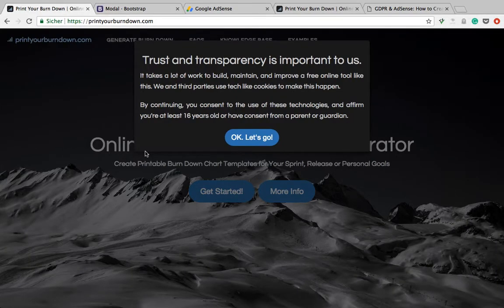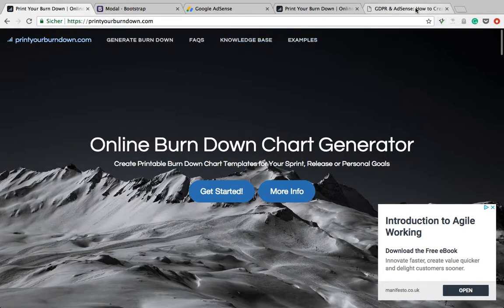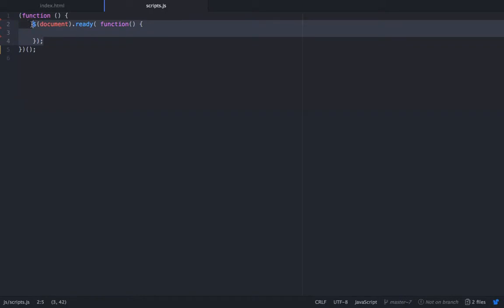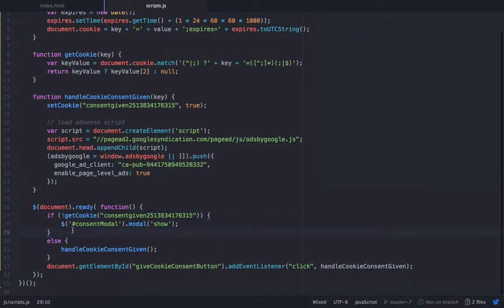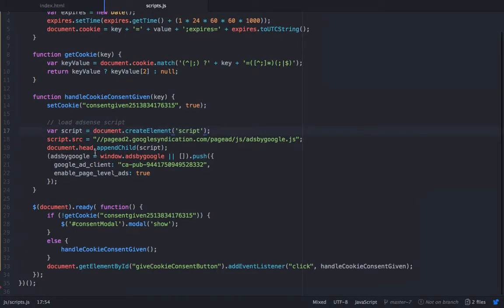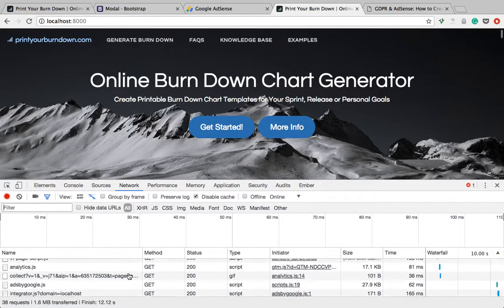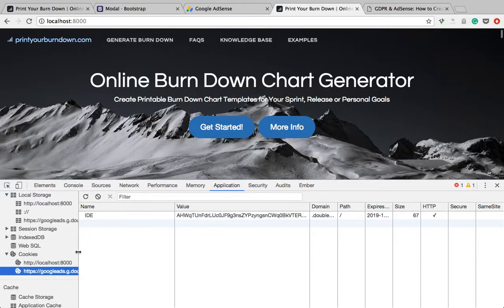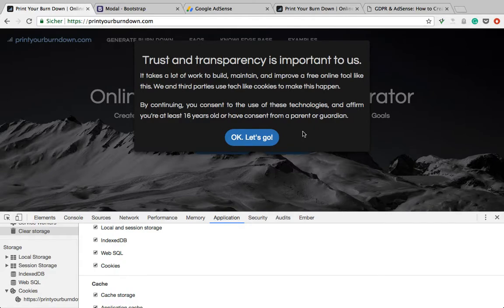GDPR & AdSense: How to Create a Cookie Consent Modal that Defers Ads from Loading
In this video, I’ll show you how to build a cookie consent modal using Javascript and Bootstrap’s Modal component. The script will block any AdSense scripts and ads from loading until the user gives consent.